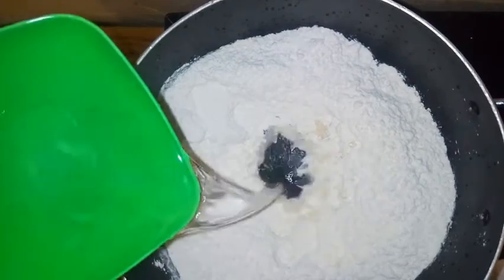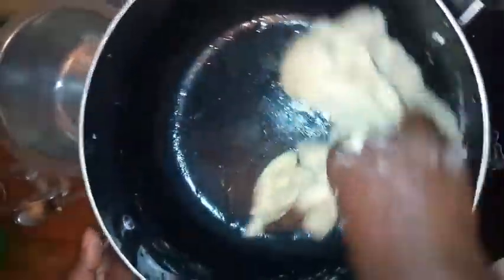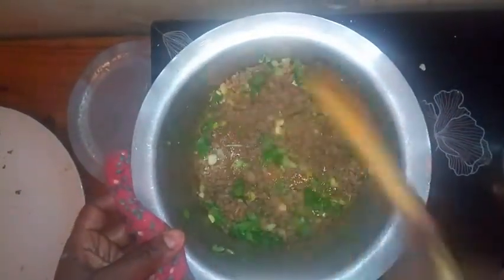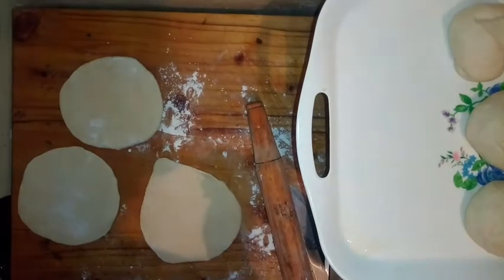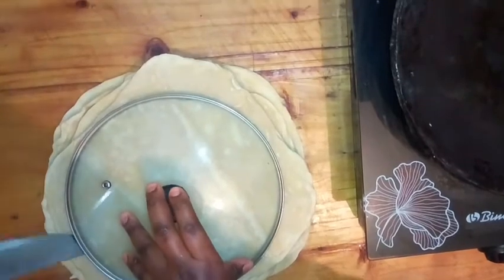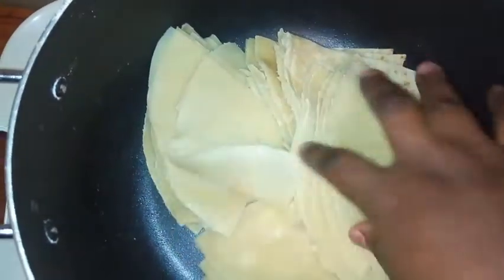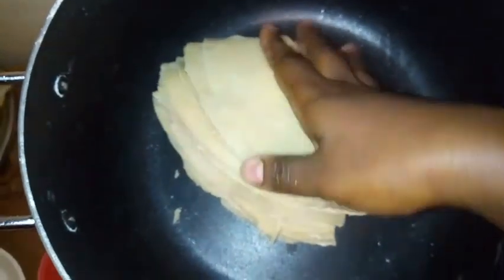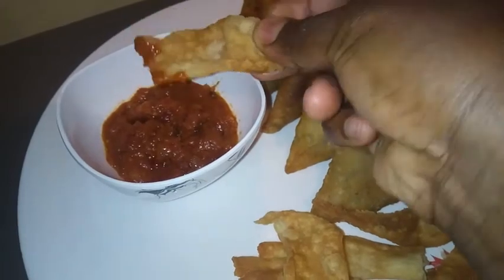How to make Samosa Pockets at home and Cook beef samosa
In today's video Feb's Kitchen shows you how to make samosa pockets and cooking beef samosa.
Follow her for more on weight loss, weight gain and general fitness.
Ingredients for the samosa pockets
All purpose flour
Warm cooking oil
Warm water
Salt
Minced meat, onions, ginger and garlic, cooking oil, salt, paprika, curry powder, coriander.